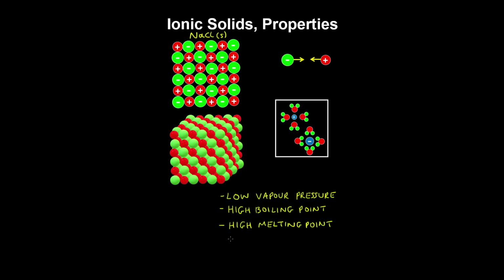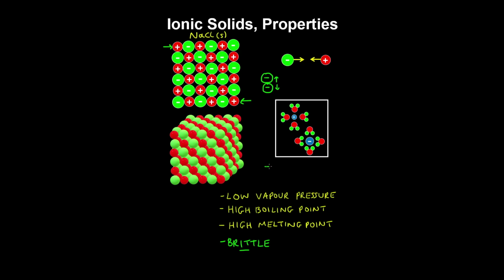Ionic Solids - Chemistry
This chemistry video covers a tutorial on ionic solids. It explains how the lattice structure of ionic solids and the Coulomb interactions between the ions are used to describe their properties including low vapour pressure, high boiling and melting points, brittleness and poor conductivity in the solid phase. The cations and anions in ionic solids are arranged to minimise repulsion between opposite charges. In the liquid state, the ions are mobile and conduct electricity.